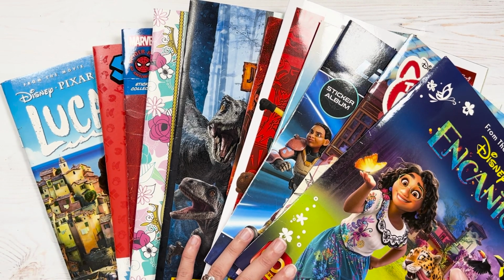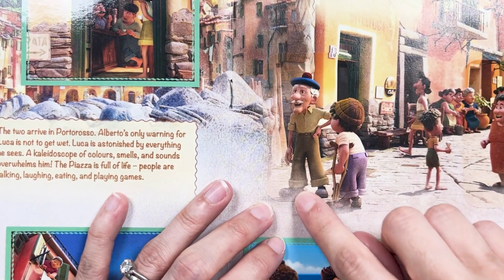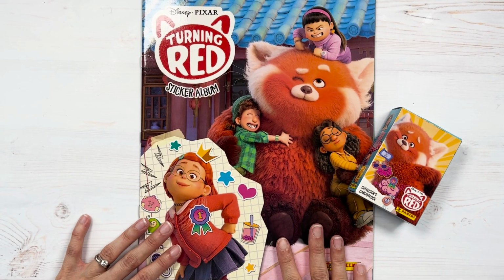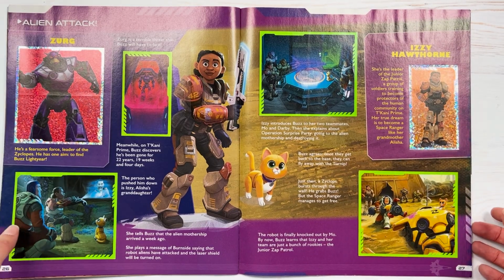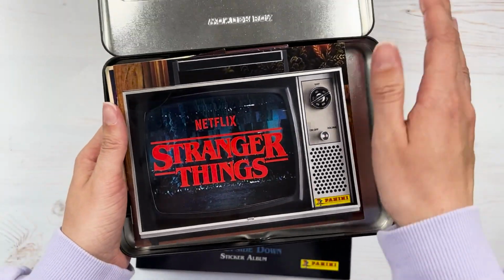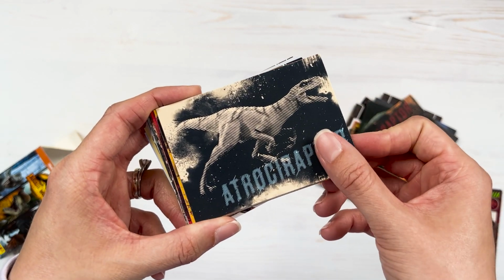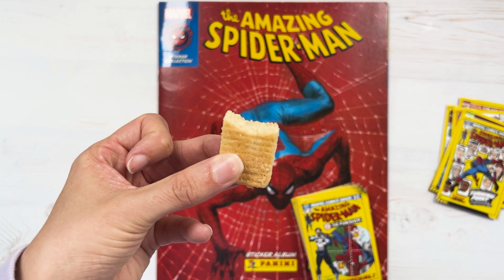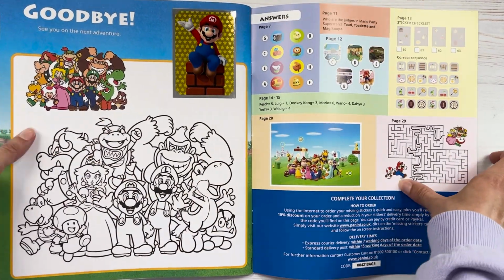How many Panini Sticker Albums have I finished? | inc. completing Luca | Violet Hollow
Hello friends, sorry it’s been so long.

In this video I finish the Luca Stickerbook, make sure to check out part 1 & 2 first! I also show every sticker book I have finished on TikTok to date. There are a lot of them…

I actually filmed this in August and then life got tough. My mum got sick and I lost her in October.

I wasn’t sure if I would feel up for making videos again but I love making content and hopefully I will be able to make time in my schedule for more YouTube content moving forward.

If you have joined me from TikTok, thank you for taking the time to find my content here. It’s my hope to make longer and better quality videos here.